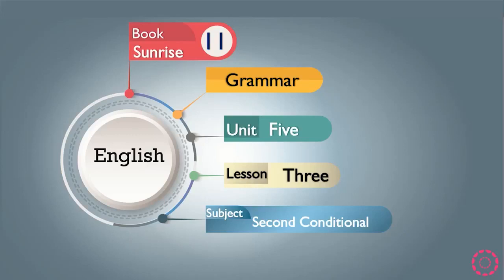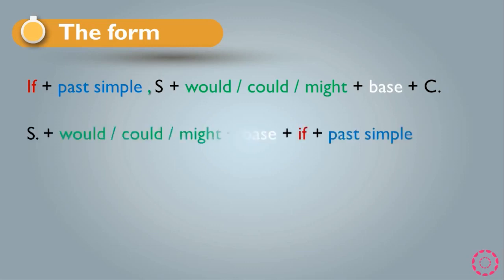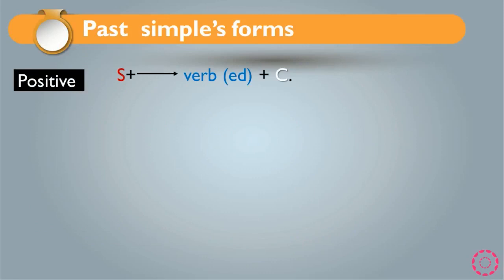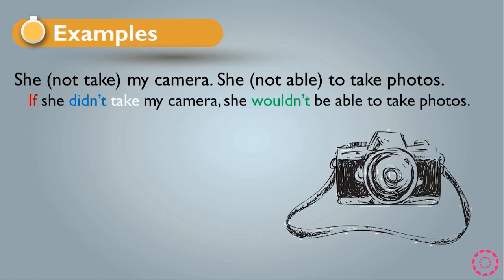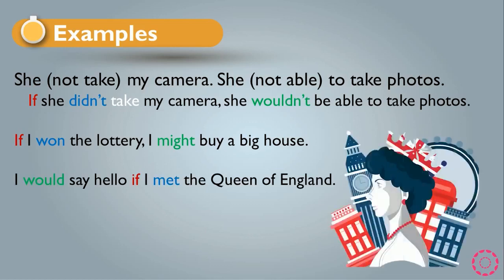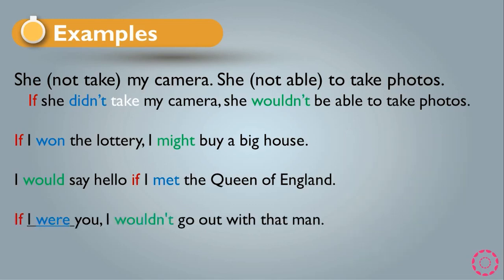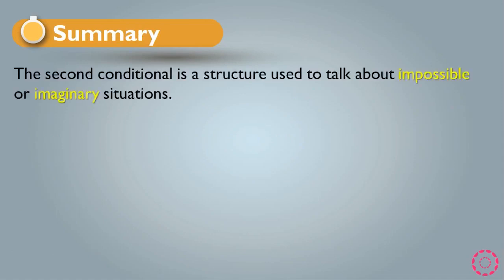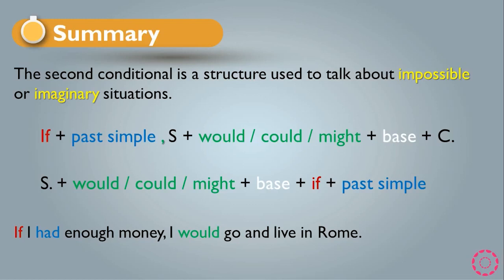پۆلى 11 ئينگليزى Second Conditional